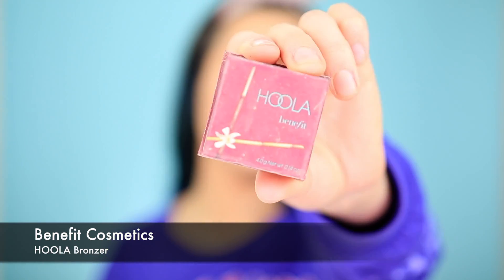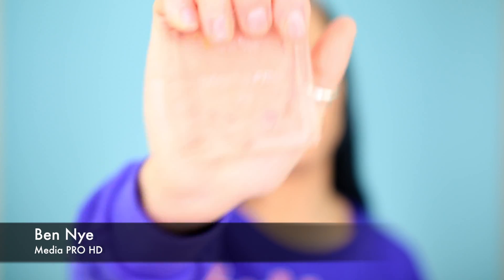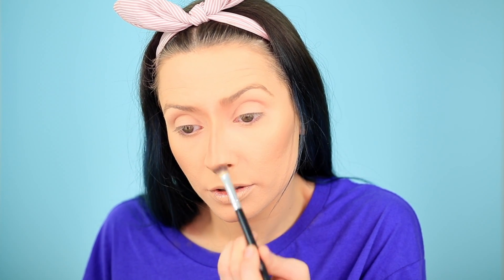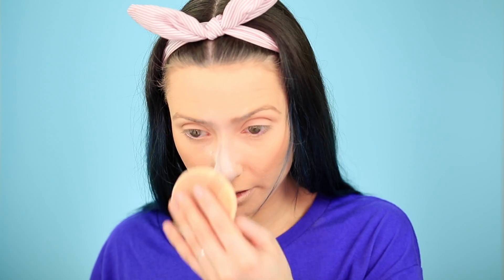Easy Black Glitter Smokey Eye Makeup Tutorial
Lazy Girl Smokey Eye// Get into this super easy, sleek & sassy smokey eye. Smokey eyes can be really intimidating, but I’m here to tell you that you don’t need 100 transition colors to get the job done and looking fierce. This smokey eye is a little messy, a little glittery and a lot of Vogue!

Let me know what you guys want to see me do next!

Products Used:
Dr. Brandt Pores No More Luminizer Primer

NYX HD Concealer Lavender

Maybelline Superstay Full Coverage Foundation

Ben Nye Colorless Luxury Powder

Lamora Brush Set

Rimmel London Professional Eyebrow Pencil

Ben Nye Glitter Glue

Simple Cleansing Facial Wipes

Maybelline Master Precise Skinny Gel Pencil

Essence The False Lashes Mascara Extreme Volume & Curl

Kardashian Beauty Radiant Ombre Blush

Amor Us WSP Lashes

Duo Dark Tone Striplash Adhesive

PUR Bronze and Brighten Cheek Palette